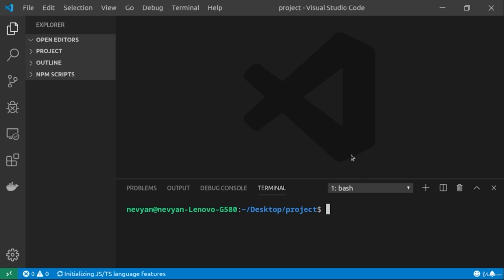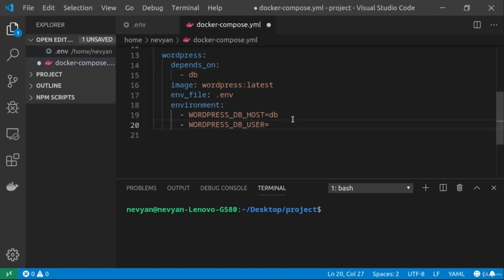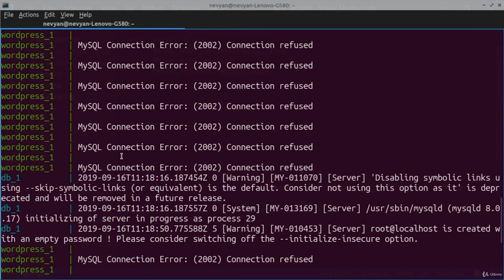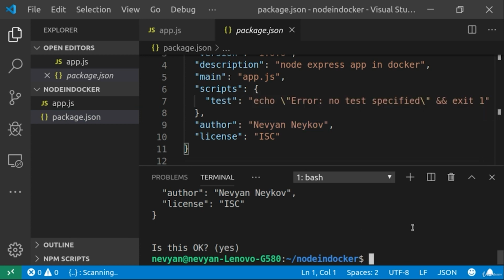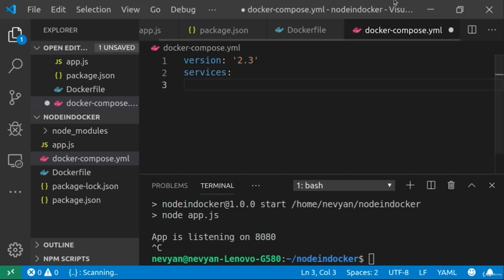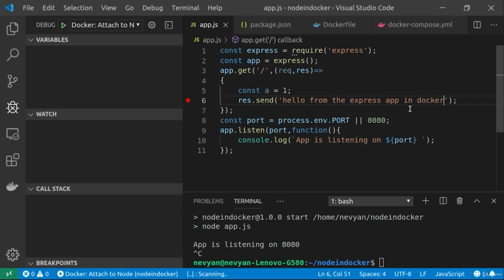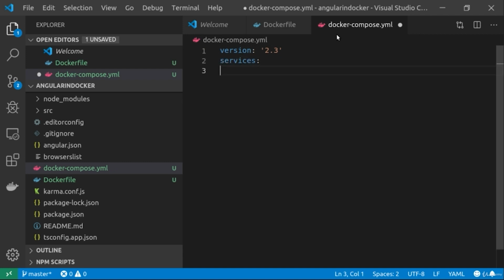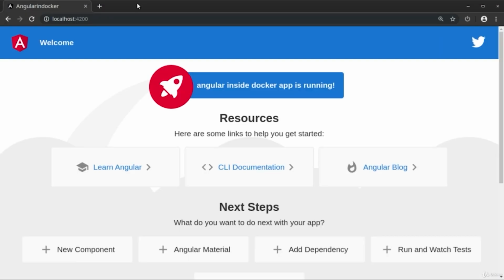Docker: wordpress, nodejs, angular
We will containerize wordpress, node/express and angular application with the help of Docker.

WordPress & PHPMyAdmin Setup
00:00 – Introduction and creating the .env file for credentials.
01:00 – Configuring the docker-compose.yml file.
01:10 – Setting up the MySQL database service and persistent volumes.
03:25 – Configuring the WordPress service (dependencies and port forwarding).
05:55 – Setting up the PHPMyAdmin service.
07:30 – Running docker-compose up to start the containers.
09:10 – Finalizing the WordPress installation in the browser.
10:00 – Accessing PHPMyAdmin and verifying the database.
Node.js (Express) Setup
10:35 – Creating the initial Express application folder and app.js.
12:30 – Initializing the package and adding dependencies (express, nodemon).
14:10 – Creating the Dockerfile for the Node.js environment.
16:55 – Configuring the docker-compose.yml for Node.js development.
19:25 – Building and running the Node.js container.
20:55 – Setting up remote debugging in Visual Studio Code.
Angular Setup
22:25 – Scaffolding a new Angular project using the CLI.
23:45 – Creating the Dockerfile specifically for Angular.
25:48 – Configuring docker-compose.yml for the Angular service.
28:10 – Setting up the .dockerignore file.
28:40 – Building and running the Angular container.
30:10 – Demonstrating hot-reloading (detecting code changes inside the container).

Explore the full new version of my Angular and Stripe course using the Signals API